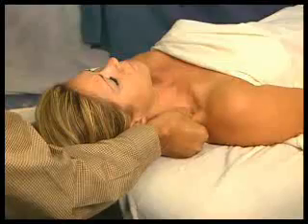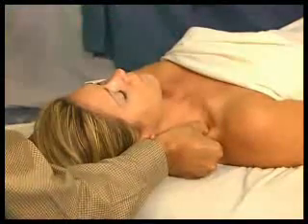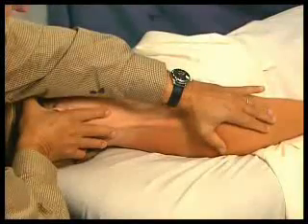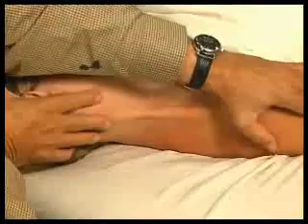CHAITOW_Integrated Treatment of trapezius trigger point